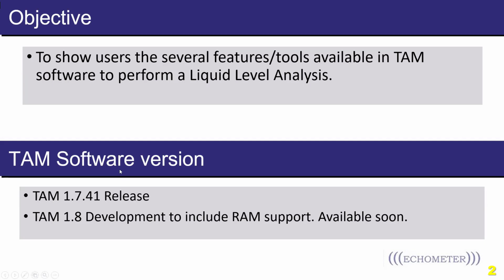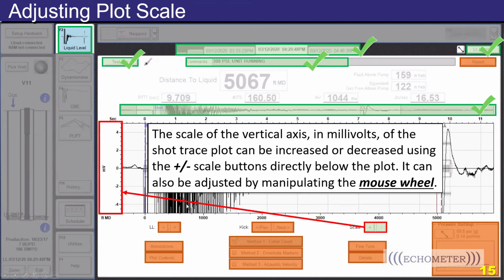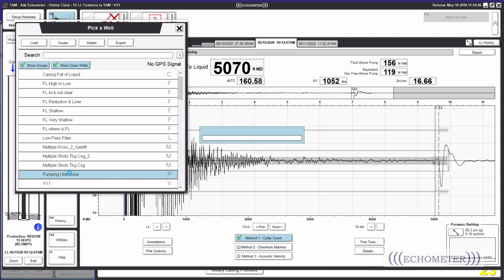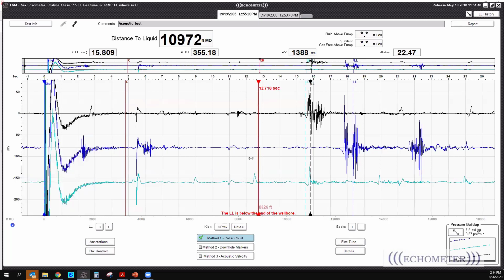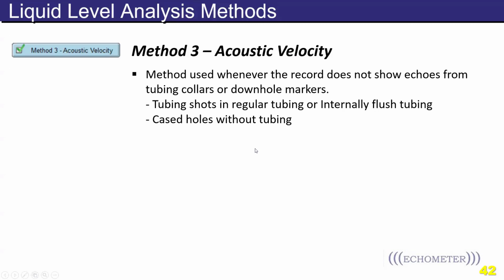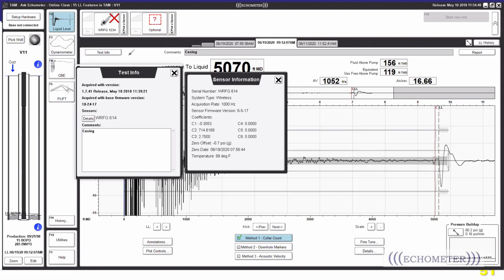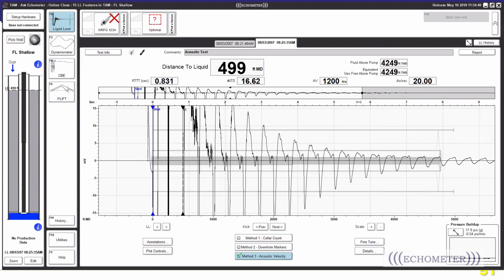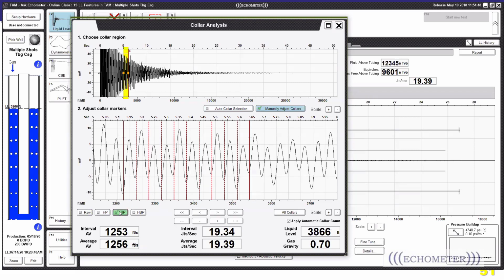Ask Echometer Session 15 August 26 2020 TAM LL Features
Topic: TAM Liquid Level Features are presented and defined in detail. Learn to navigate the software and discover every analysis tool available for liquid level shot analysis. Overlay multiple fluid level acoustic traces; overlay the wellbore onto a fluid level shot;  depth reference line tool; low and high pass filters; three depth determination methods (Collar Count, Downhole Marker, Acoustic Velocity);  just some of the many features that improve your ability to analyze a well's data.